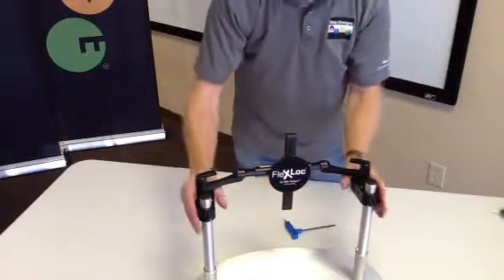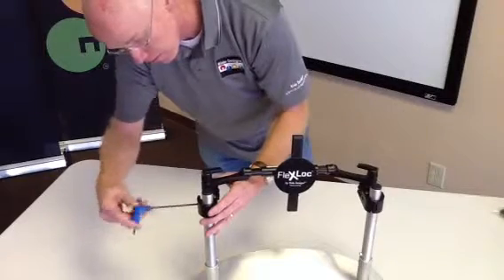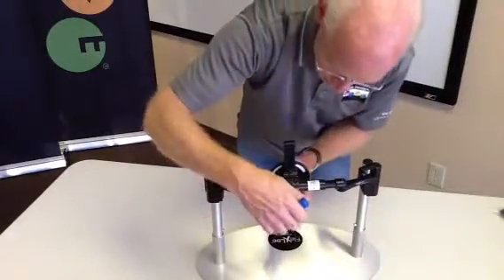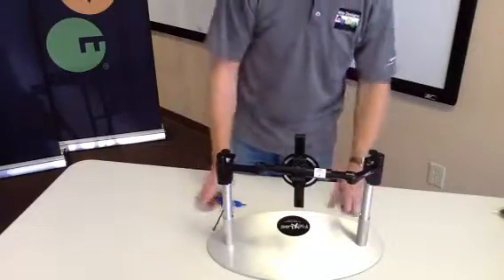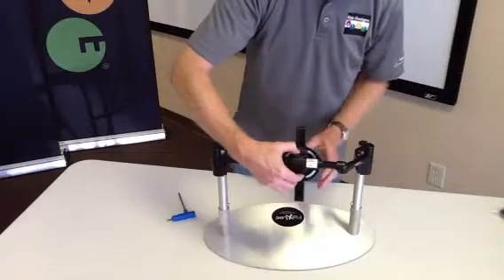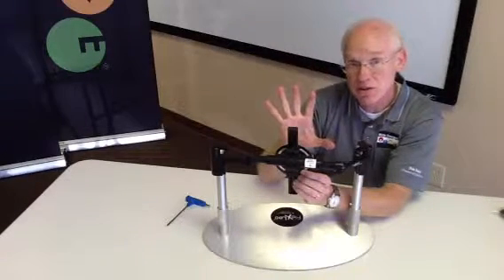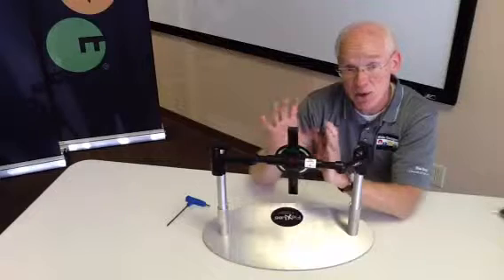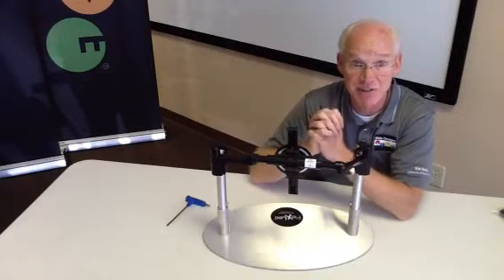Ride Designs® FlexLoc® Hardware: Adjusting for Fit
Tom Hetzel demonstrates how to adjust all six axes of the Ride FlexLoc hardware for wheelchair seating.